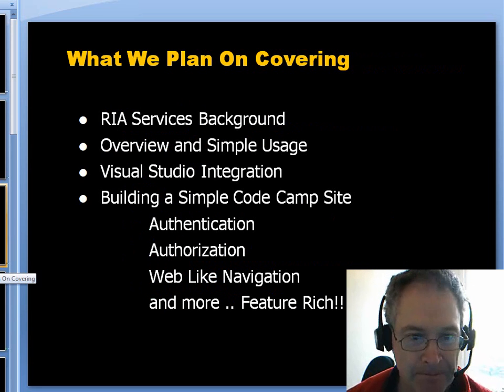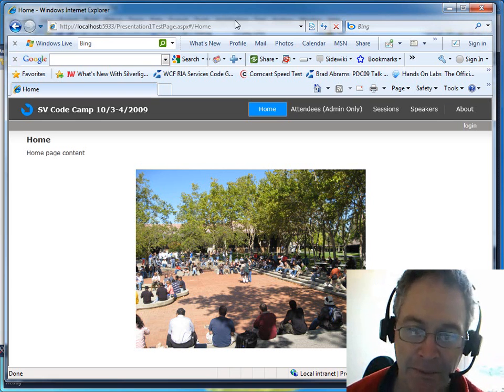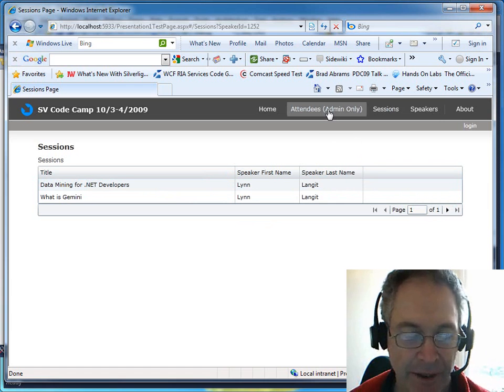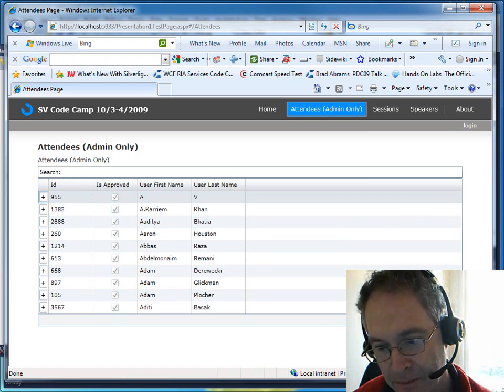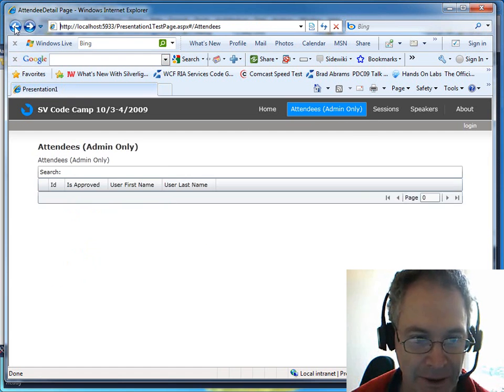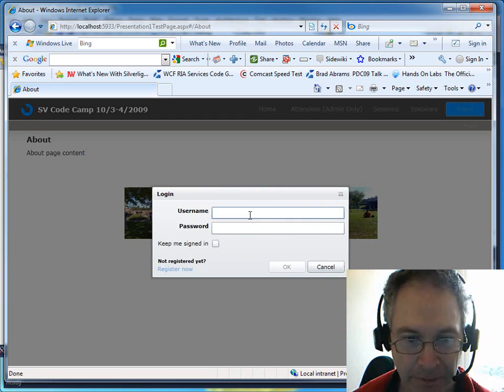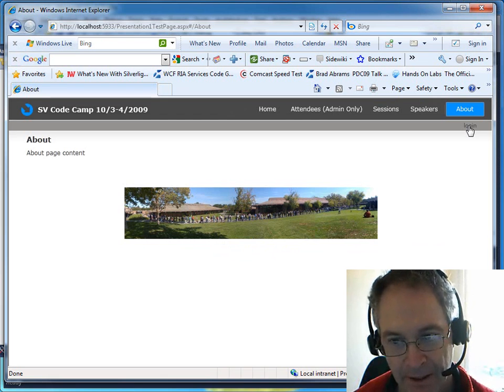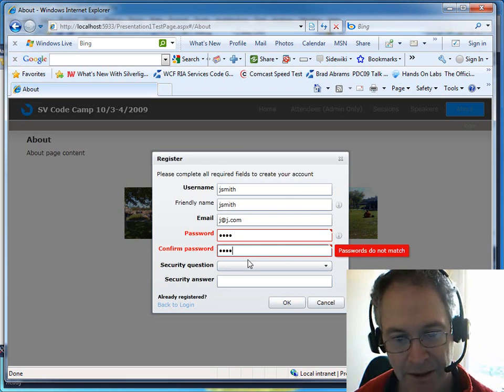Introduciton to RIA Services Code Camp Tutorial